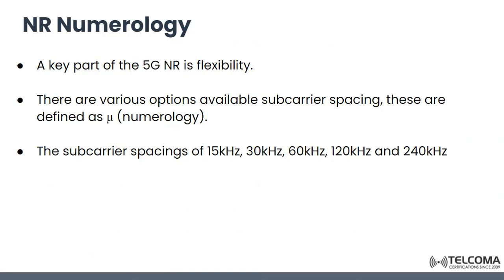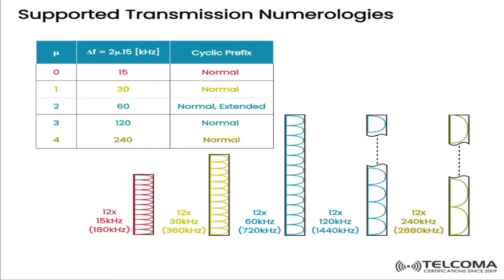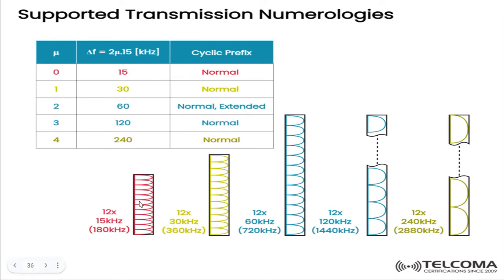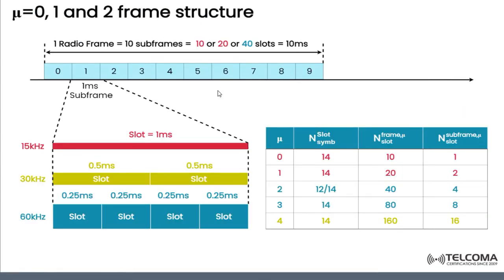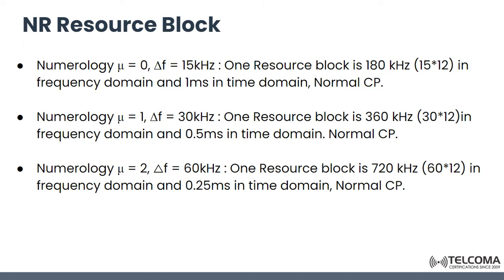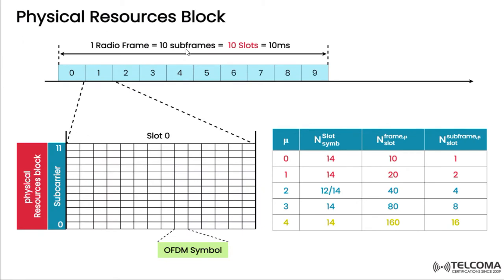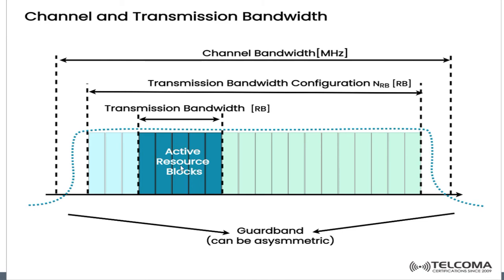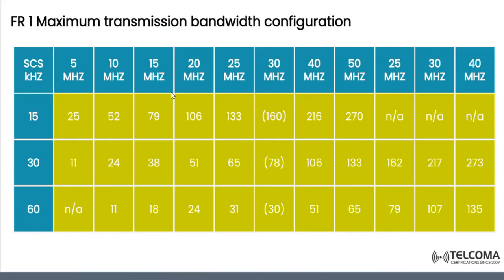NR Numerology and frame structure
This video covers 5G Physical layer introduction, NR Numerology and frame structure, Supported transmission numerology, NG Slot Length slot, NG resource block, NR Channel bandwidth,  and more about 5G Technology and New generation technology.